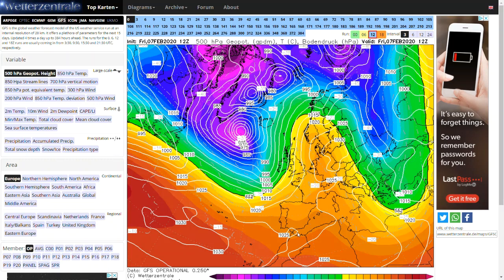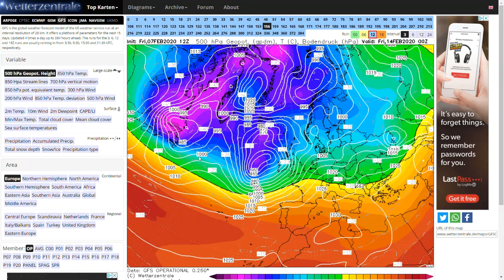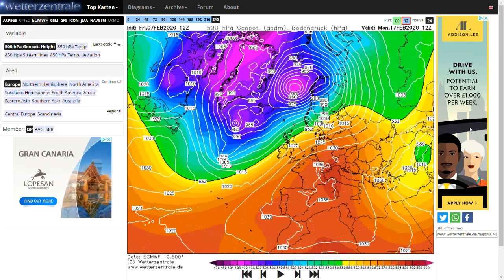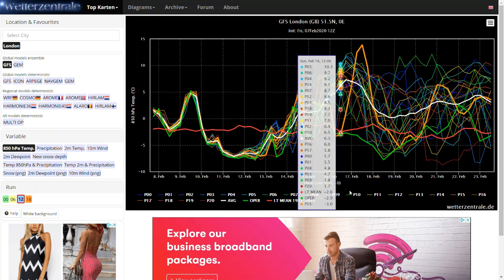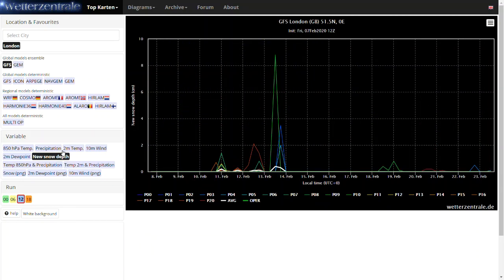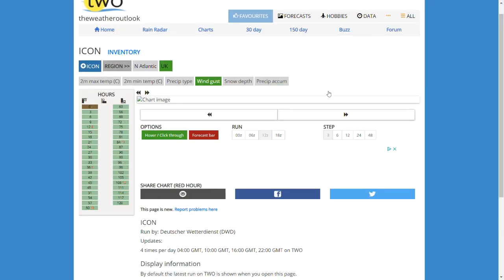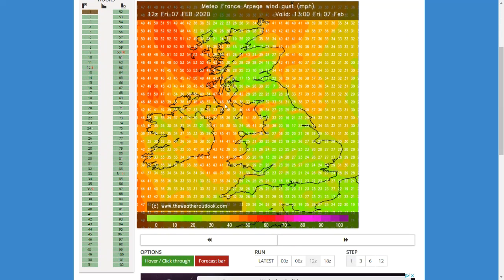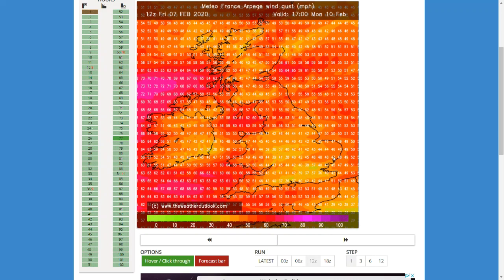Hurricane force winds with Storm Ciara on Sunday - Model update 7th February 2020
Here we look at both shorter range and longer range models at the very stormy weather coming up and the potential for extremely strong winds associated with storm Ciara